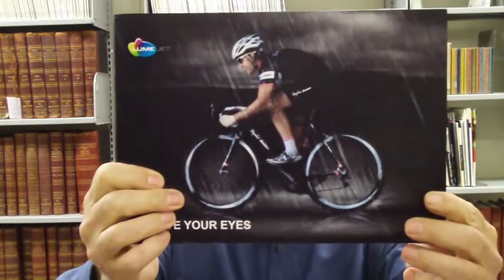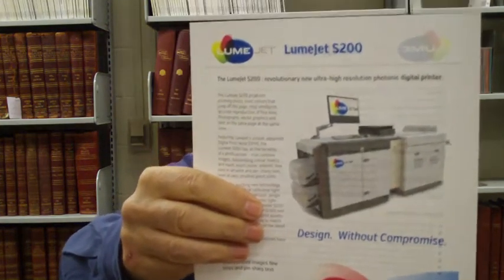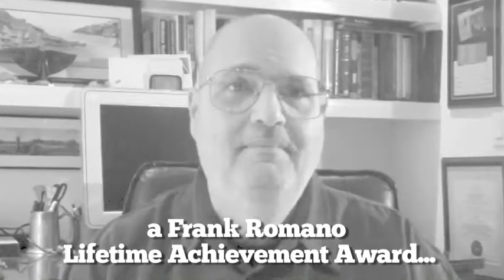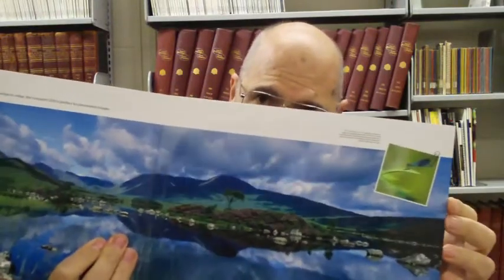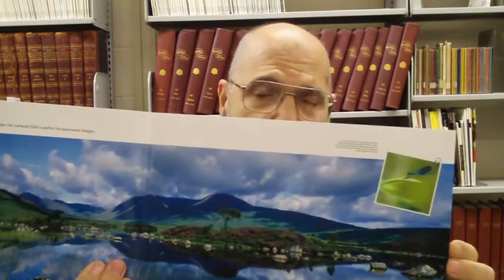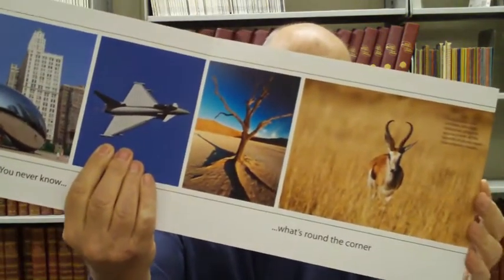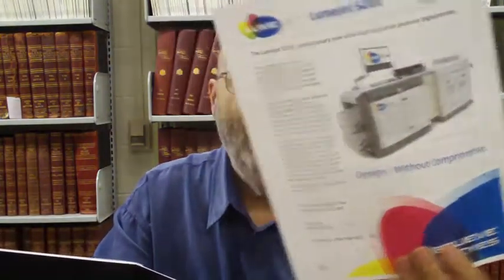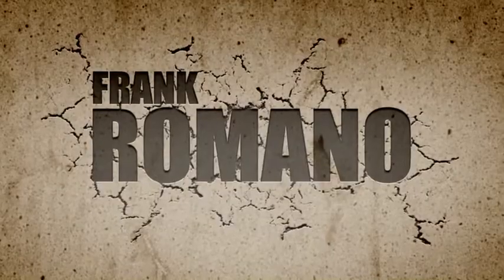LumeJet S200 Review by Frank Romano - WhatTheyThink.com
Rave review of LayFlat Book from LumeJet S200 by Frank Romano, WhatTheyThink.com.
"the highest quality printing I have ever seen"
Frank Romano from WhatTheyThink?, influential US print & publishing industry media organisation, has lots of good things to say about a LayFlat Book printed on the revolutionary LumeJet S200 photonic digital printer